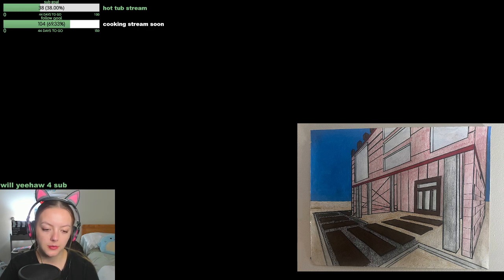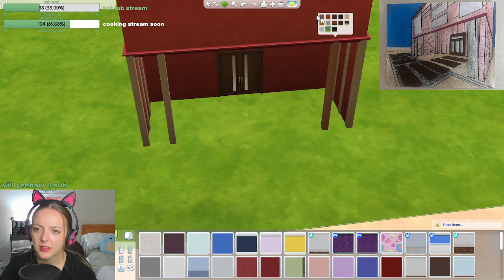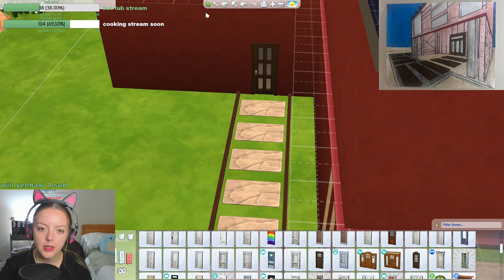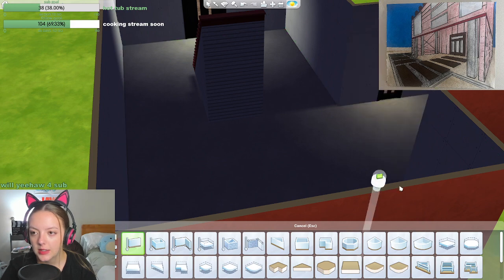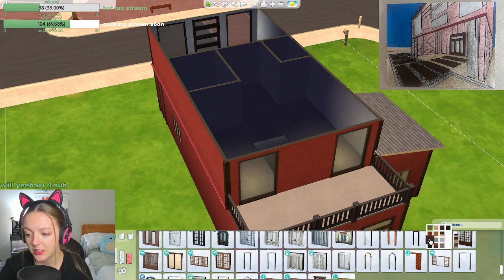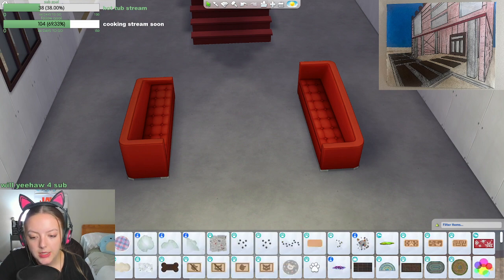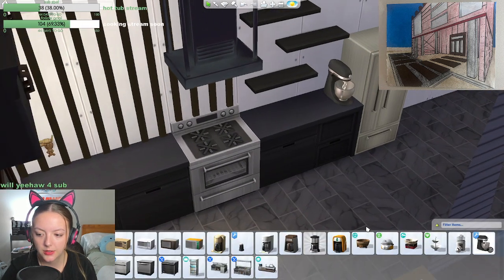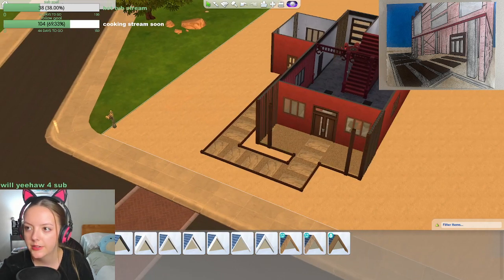The Sims 4 & Turmoil